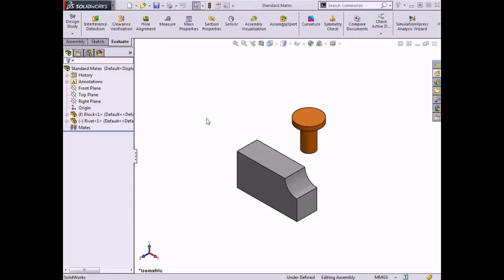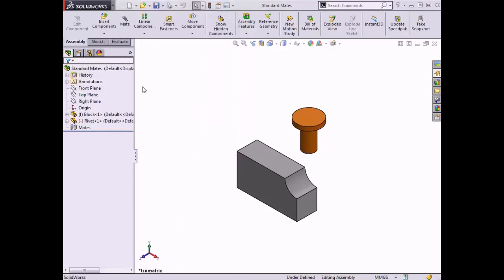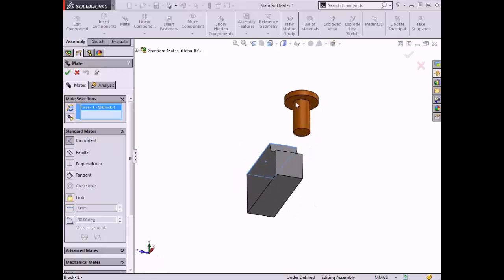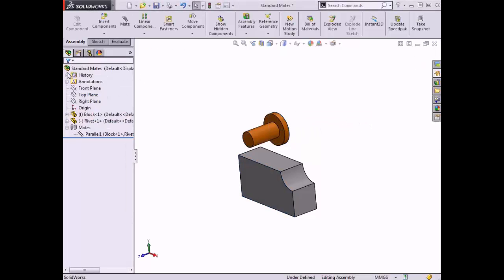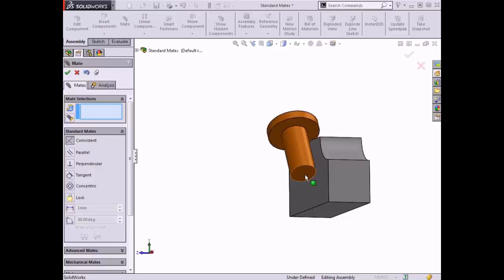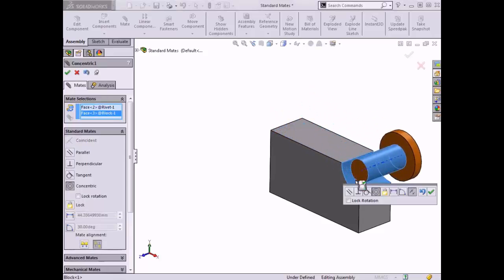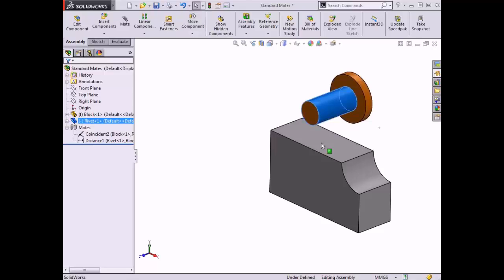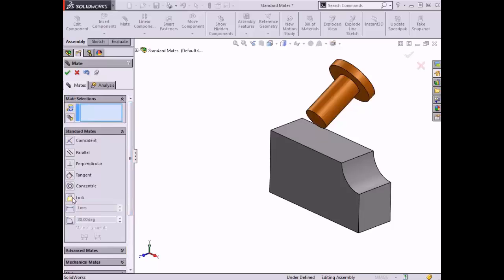Solidworks tutorial - Standard Mates with solidworks